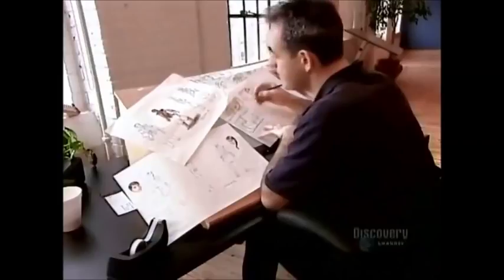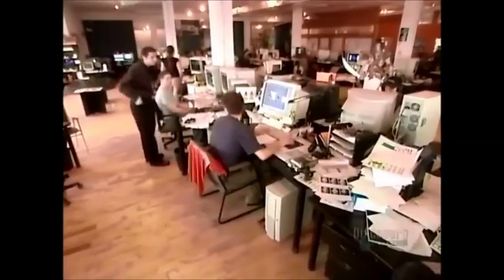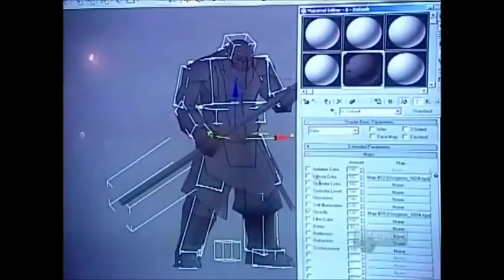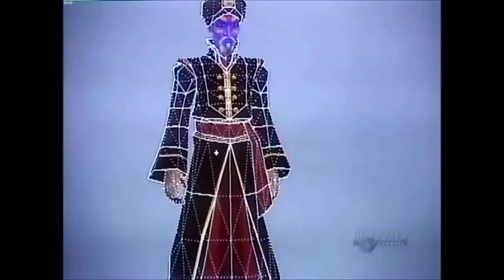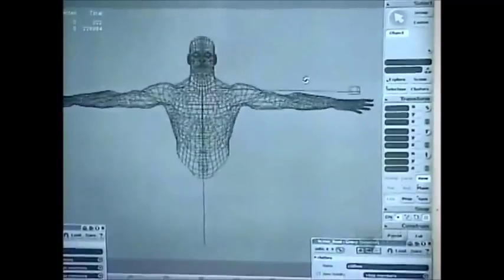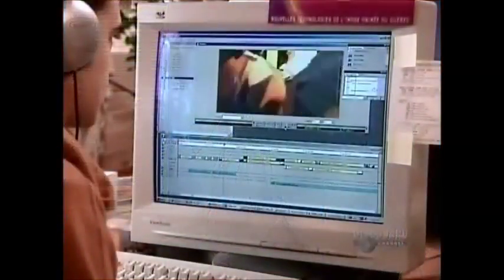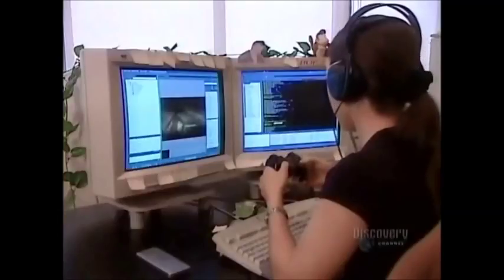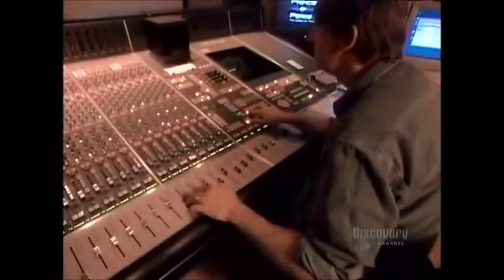How It s Made Video Games